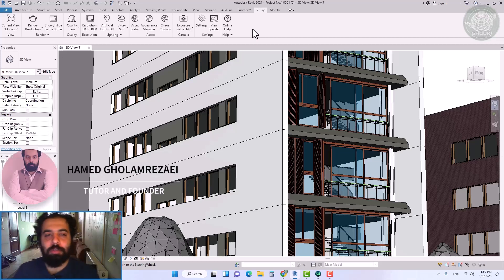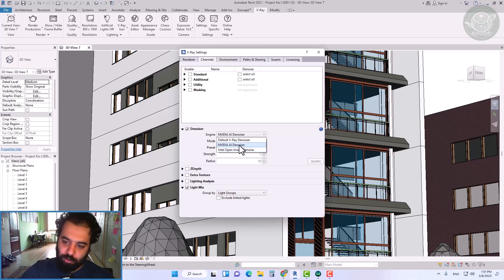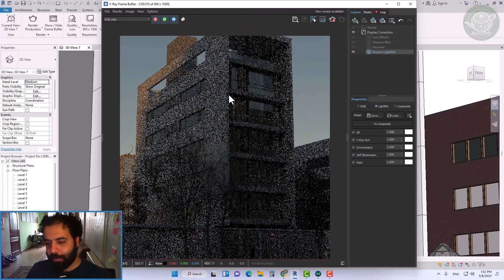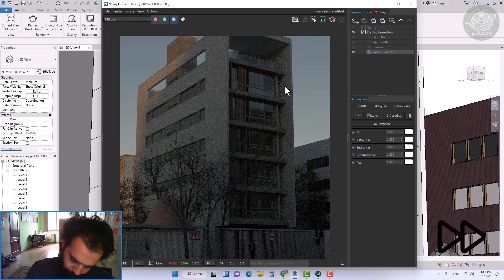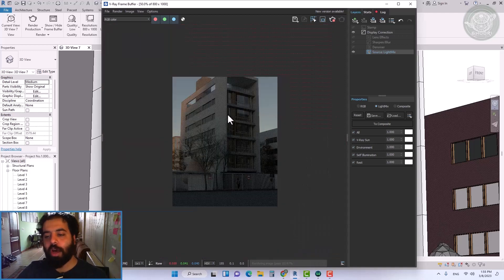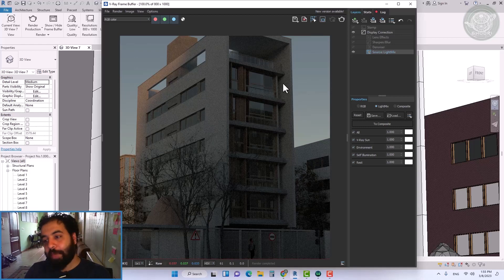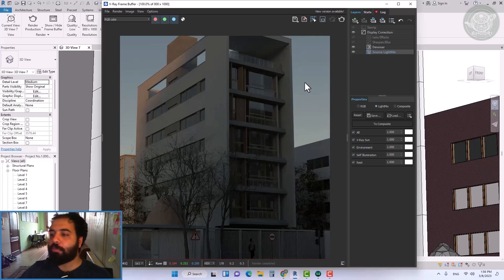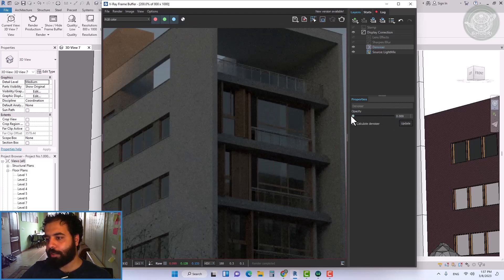Denoiser in vray for revit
In this tutorial we will talk about the Denoiser tool in Vray for Revit. To fix the noise in the final render, just go ahead training. To activate, we go to the sting section and activate it in the Chainste section. The most important part of choosing the engine is this tool. If you are using NVIDIA GeForce graphics, you can choose this option because it is faster. The first is default and the third is the use of CPU for calculations. When the rendering process begins, the noise gradually decreases, but eventually some noise remains. Now we wait for the rendering a little to reduce the noise. As you can see, the impact of the Denoiser tool is very clear. The Denoiser tool eliminates the noise by combining the pixels around the noise, so the scene should not have a lot of noise because with the denoiser applied to such a noise rendering will not work well. The Opacity option specifies the effect of the Denoiser tool on the rendering.